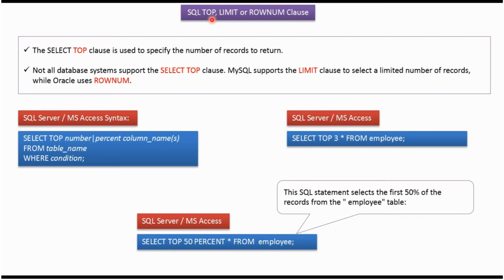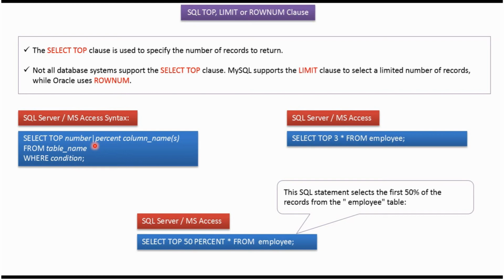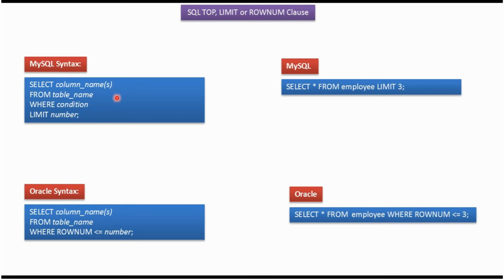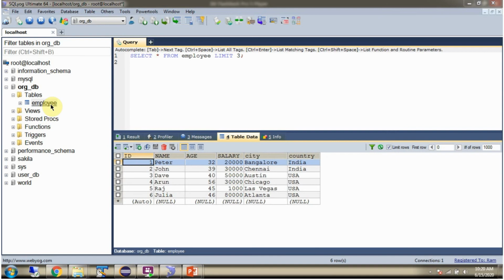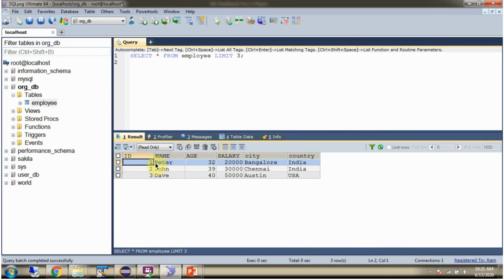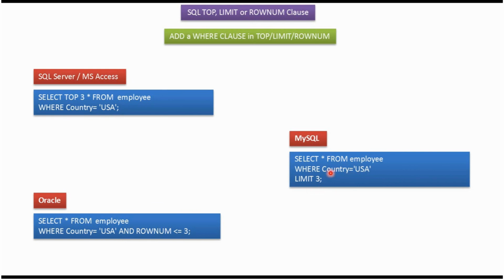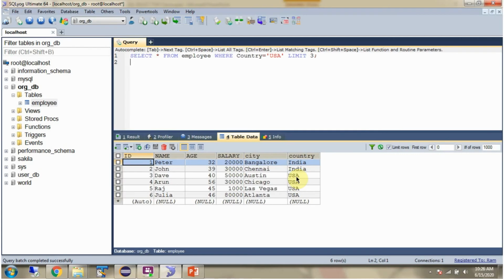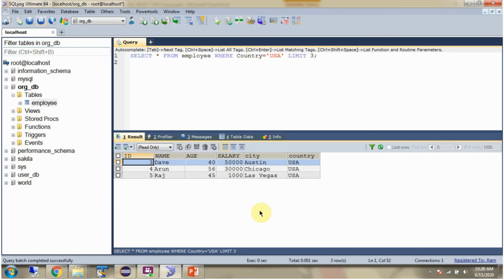How to use the SQL TOP, LIMIT, or ROWNUM clause? | SQL Tutorial For Beginners | Learn SQL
Welcome to our SQL tutorial for beginners! In this video, we explore the SQL TOP, LIMIT, or ROWNUM clause, which is used to restrict the number of rows returned by a query. Whether you're new to SQL or looking to expand your skills, this tutorial will guide you through the use of these clauses to retrieve specific sets of data.

In this tutorial, you'll learn:
- The purpose of the SQL TOP (for Microsoft SQL Server), LIMIT (for MySQL and PostgreSQL), and ROWNUM (for Oracle) clauses.
- How to use these clauses to limit the number of rows returned by a SELECT query.
- Examples demonstrating the syntax and usage of TOP, LIMIT, and ROWNUM in different database systems.
- Techniques for combining these clauses with ORDER BY to retrieve sorted subsets of data.
- Practical scenarios where TOP, LIMIT, or ROWNUM clauses are useful, such as pagination.

By the end of this video, you'll understand how to effectively use the SQL TOP, LIMIT, or ROWNUM clause to control the number of rows retrieved in your SQL queries, improving your data retrieval and analysis skills.